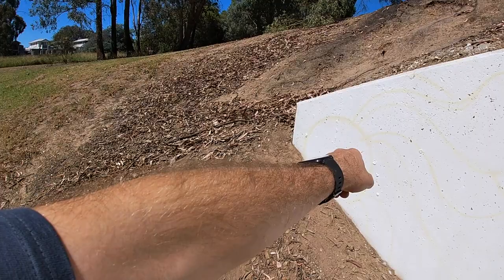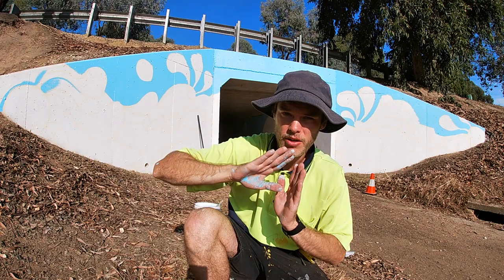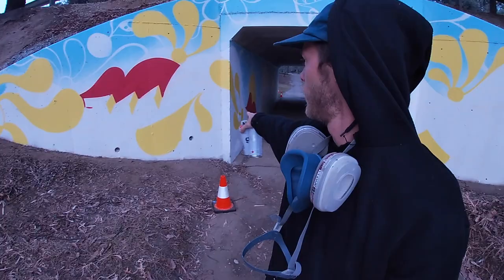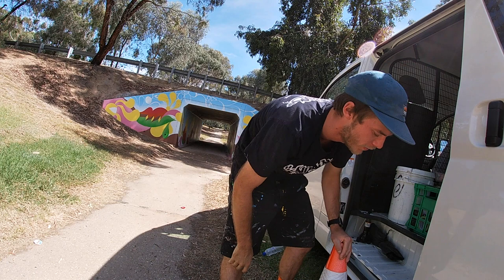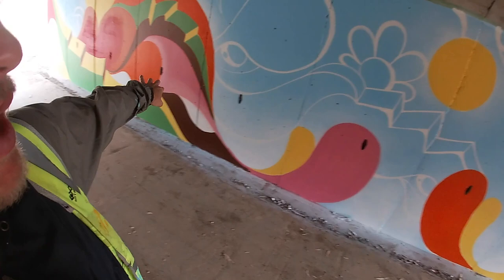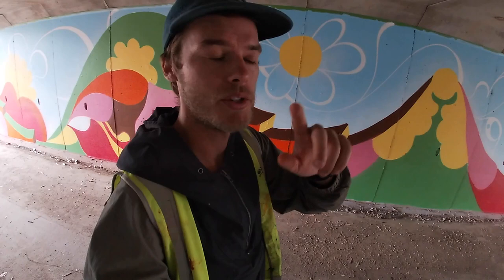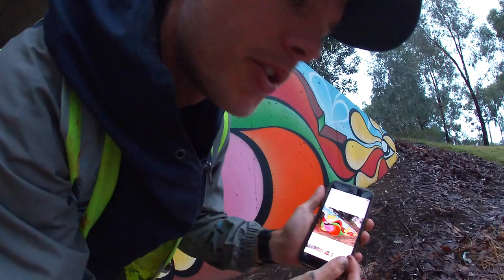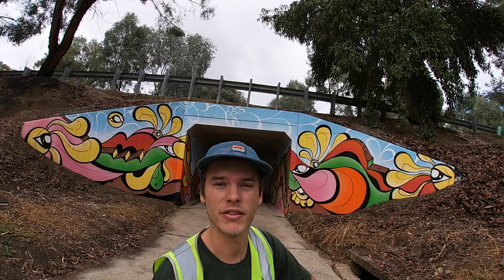UNDERPASS MURAL - Huge public art project in Australia!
Painting a huge underpass mural in a small outback town in Australia called Baranduda.

Painted with spray paint & Acrylic, brands Used:
Montana 94
Dulux Weathershield Exterior

Painted for:
Wodonga City Council

Time Codes:
0:00 - Intro
0:18 - Priming wall
0:38 - Sketching design
1:15 - Painting background
3:02 - Day 2 Yellow colour
4:06 - Day 3 Colours and fills
6:58 - Get more paint!
7:32 -  Colour filling
9:46 - Walk through space
10.49 - Colour fading
11:36 - All colours complete
12:15 - Outline
13:22 - Ideas & future projects
14:27 - Finer lines & details
16:33 - Mural completed!